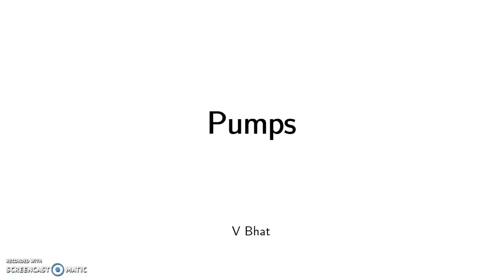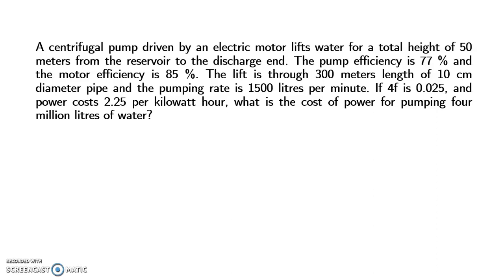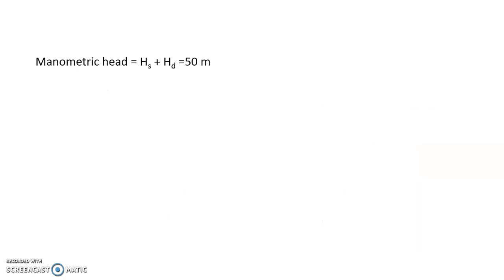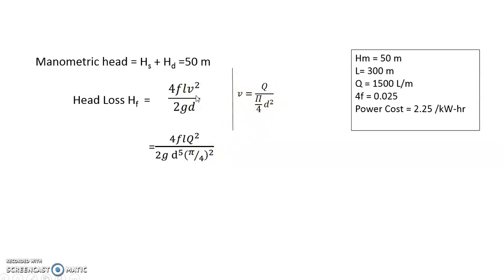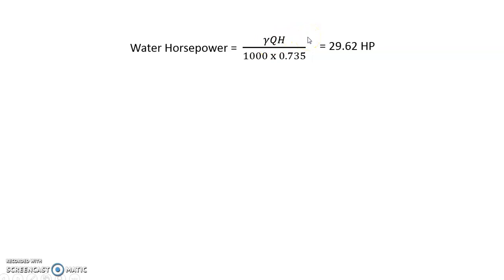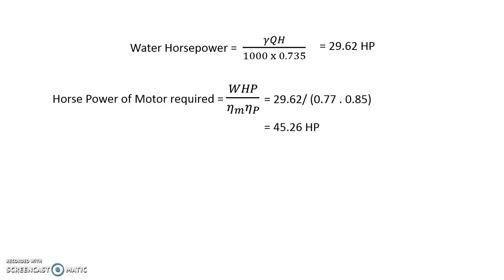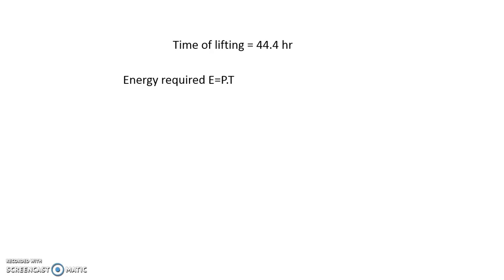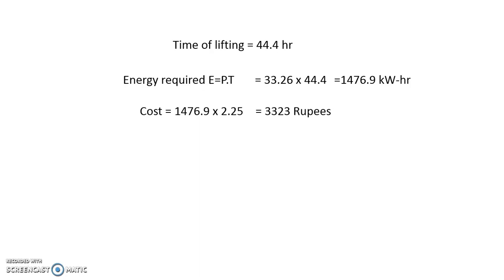Some Numerical Problems on Centrifugal Pump I Water Supply and Treatment Engineering I V Bhat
Some Numerical Problems on Centrifugal Pump in the design of distribution mains are included here.